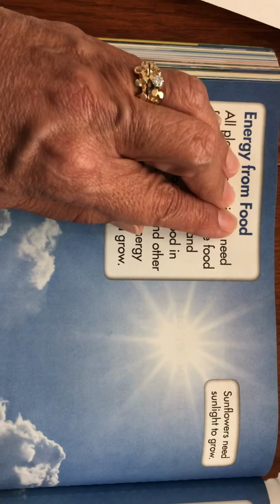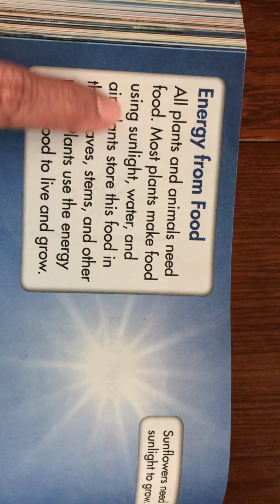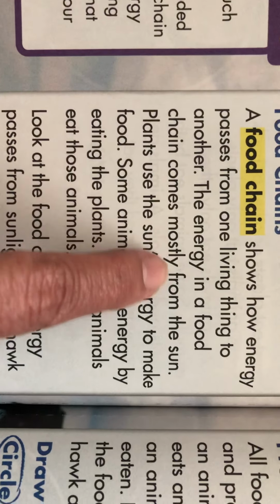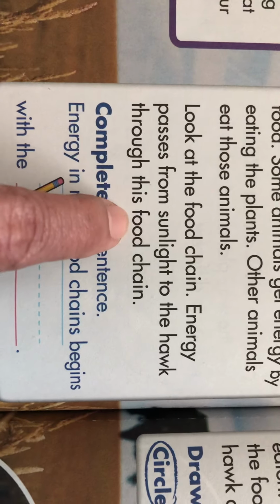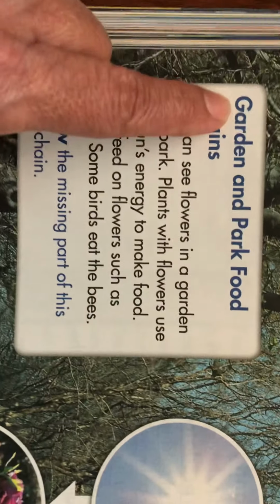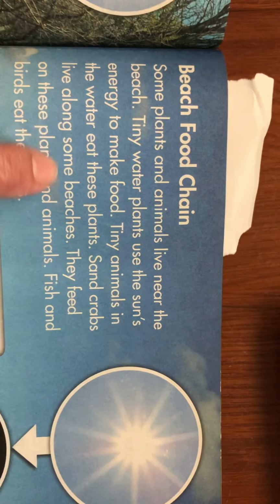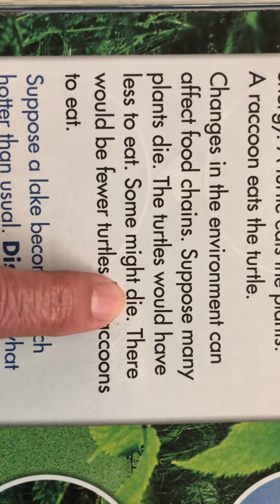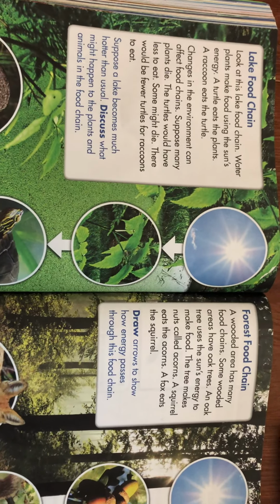Science/English Week 4